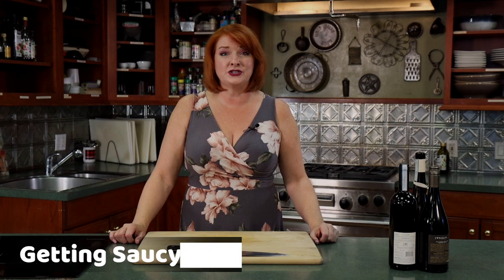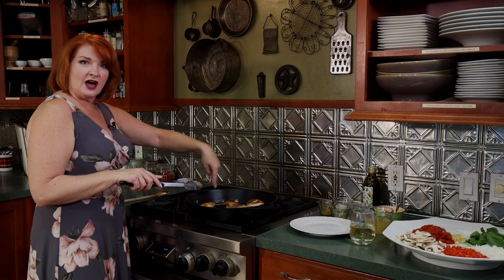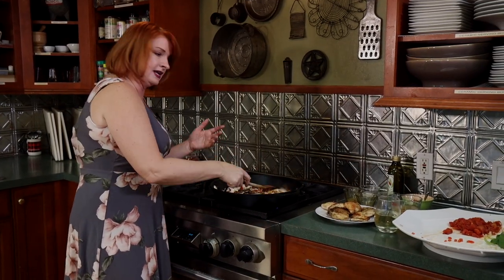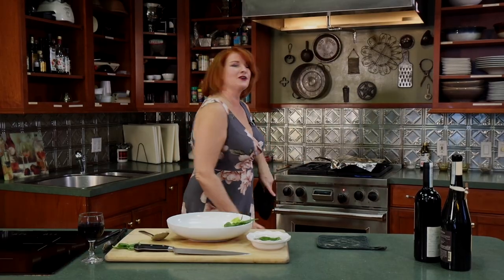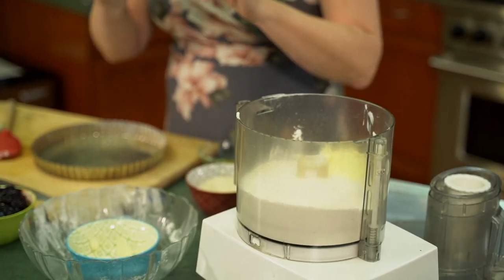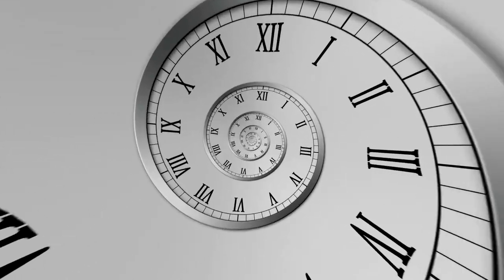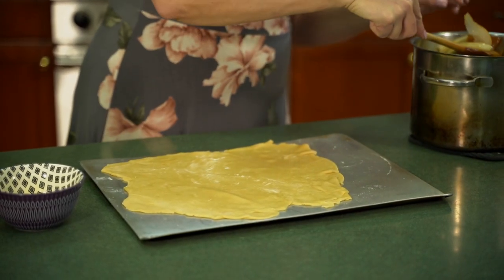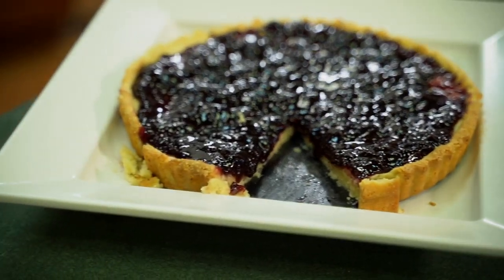Italian American, Rustic fare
Chef Jennifer shares two hearty rustic recipes including a dessert